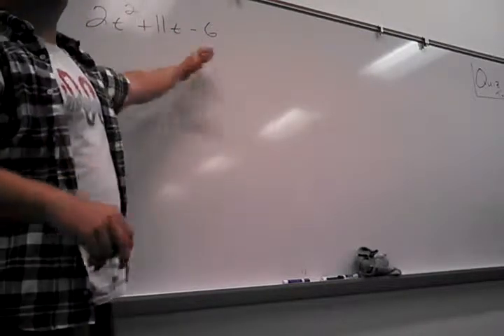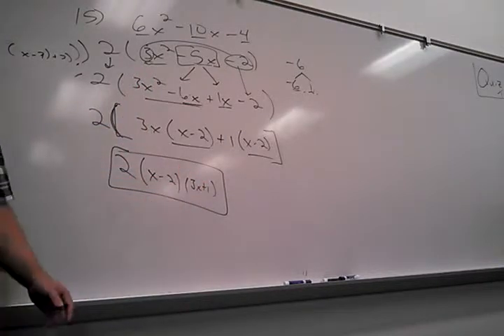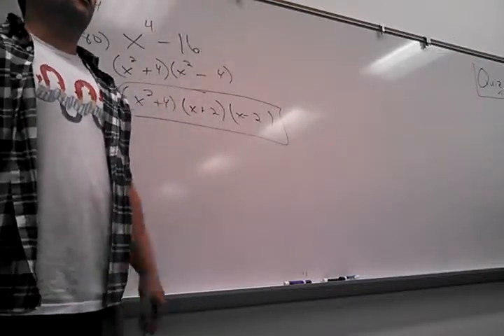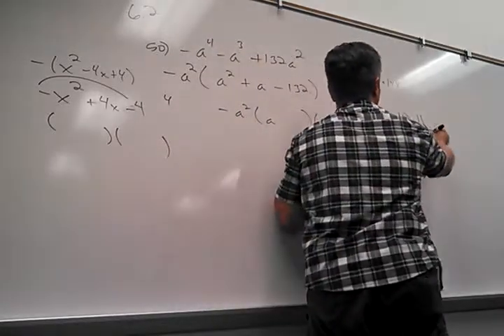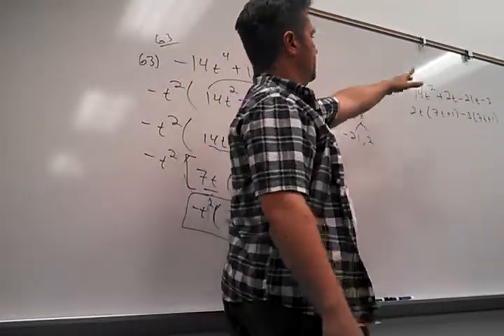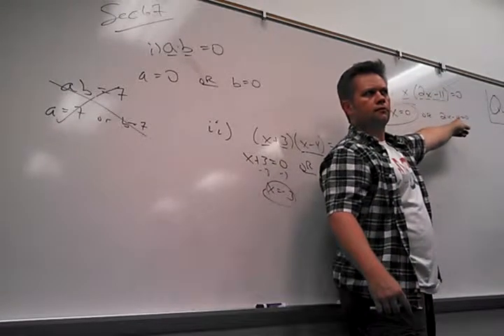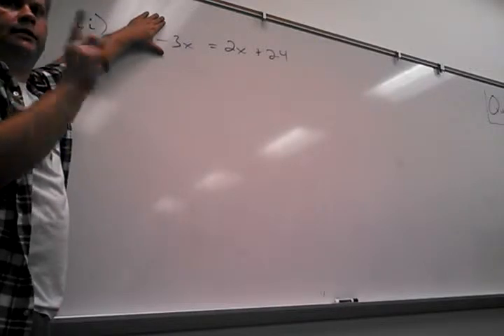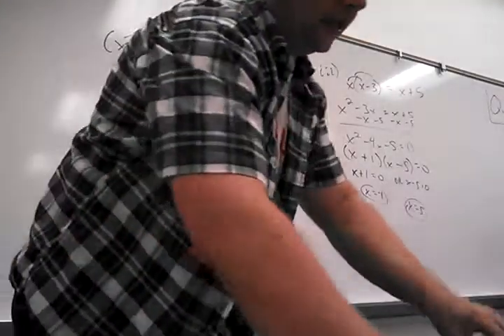Math 90, July 9 Lecture, Part 1